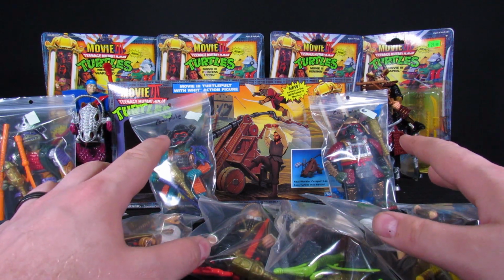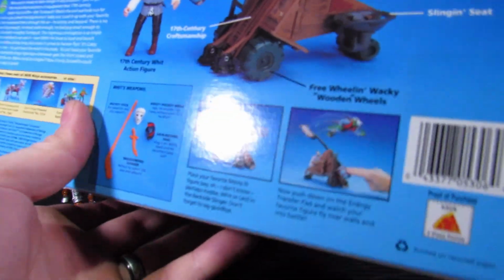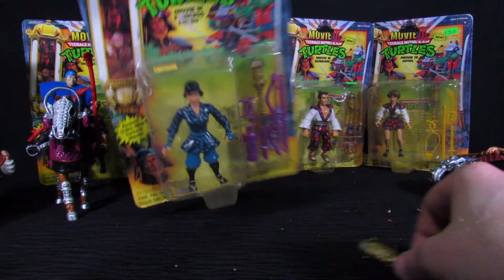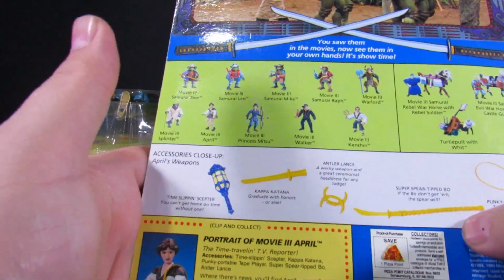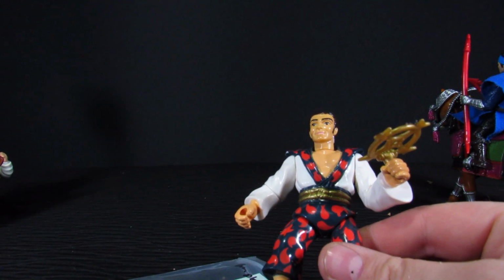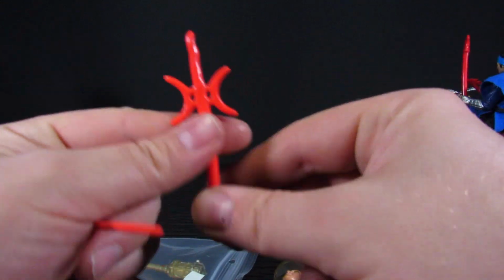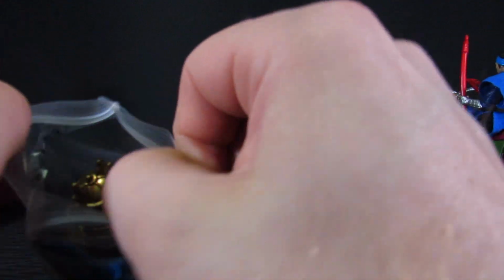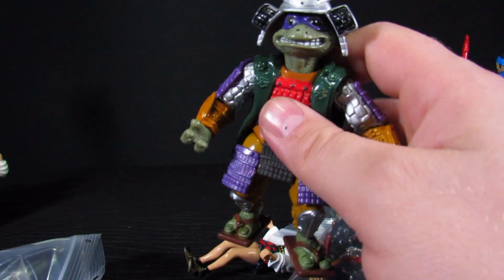I Got A Playmates TMNT Movie 3 1993 Vintage Action Figure Lot - Destroying The Value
In this video, Steve goes over a huge lot of old TMNT 3 figures from Playmates he just purchased. Enjoy!!!

Get your HIYA Godzilla figures from Kowkis Toys!!!

Get yourself some of these sweet collectibles here!